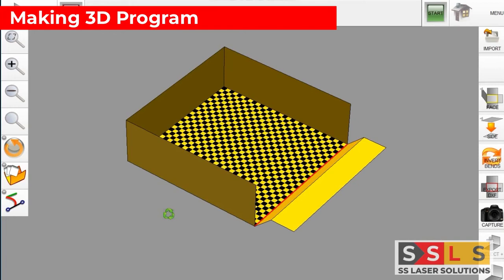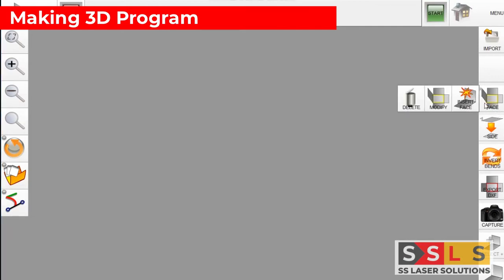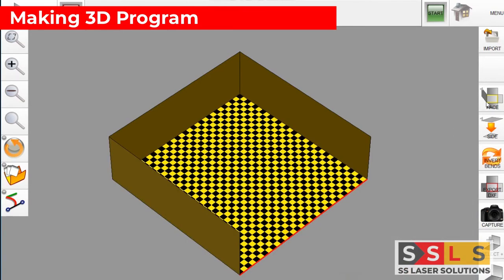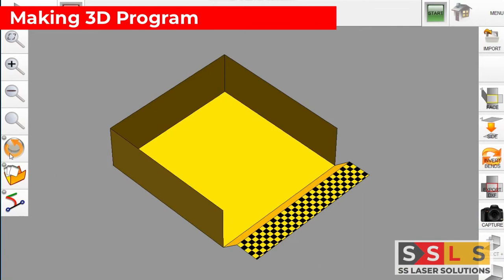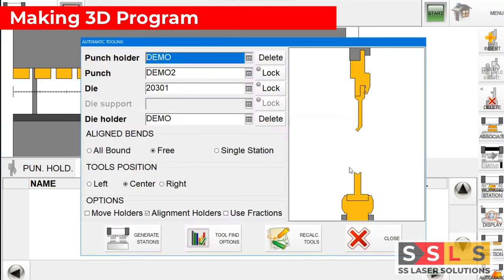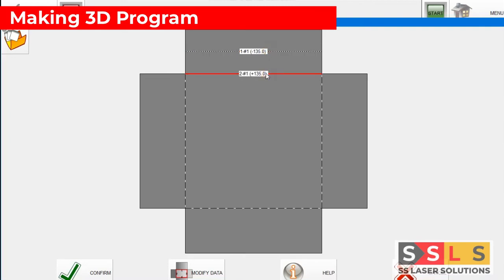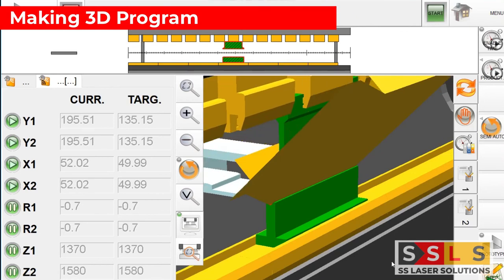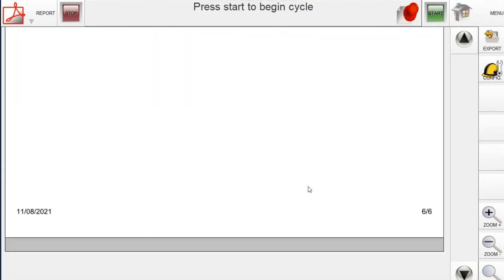Making 3D Bending Program on Step Automation Controller | Press Brake Programming Series | Post 1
We like Step Automation controllers which most of our CNC press brakes are equipped with. They are,
- Extremely flexible
- Coming with offline software so you can make program on the computer*
- Able to import your new tools’ DXF drawings
- Able to import STP or DXF drawings to create complex programs**
- Optionally equipped with barcode readers, digital protractors
- Suitable to be serviced online
- Able to create program reports for the operator so they can be sure which tools to use, where to position them etc

Our press brakes starting from 835mm long up to 20 meters long are always equipped with the best in class model of Step Automation controllers.

Contact our sales team about your press brake requirement and we will be happy to guide you for the most suitable press brake model.